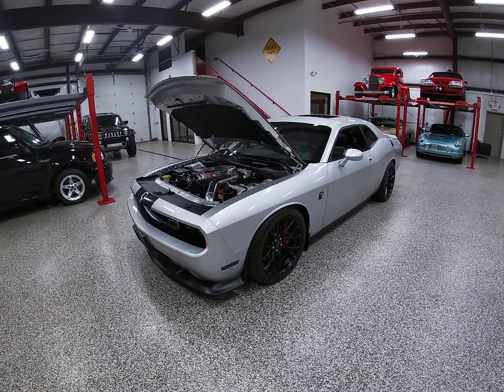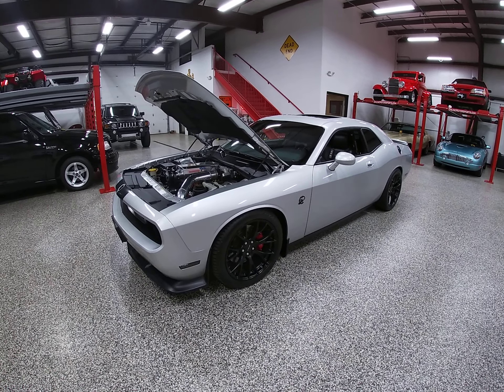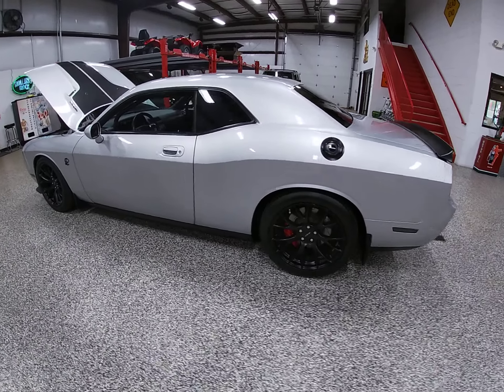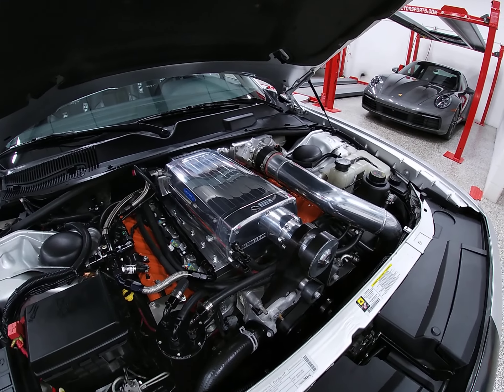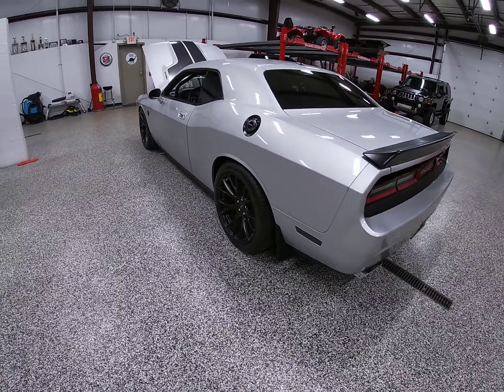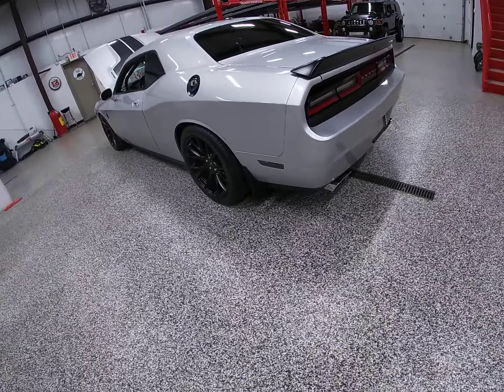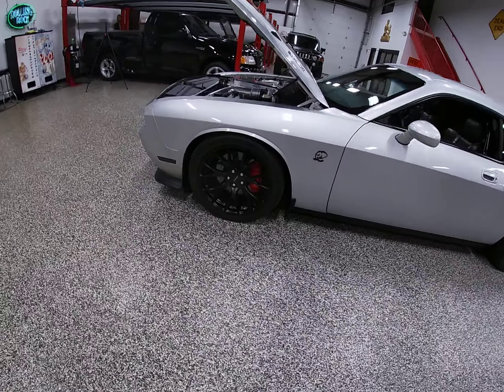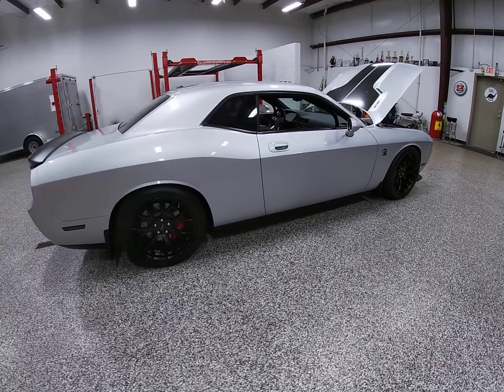2008 MODIFIED CHALLENGER SRT WALK AROUND VIDEO 1